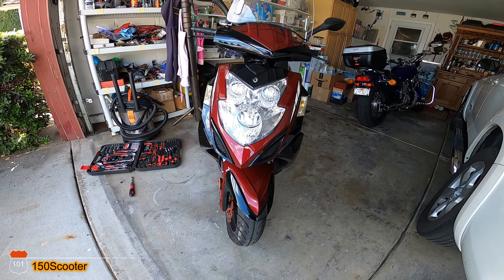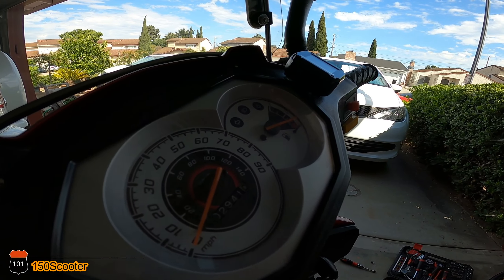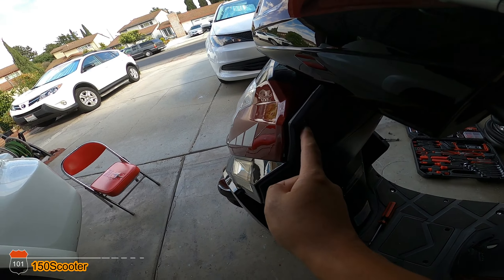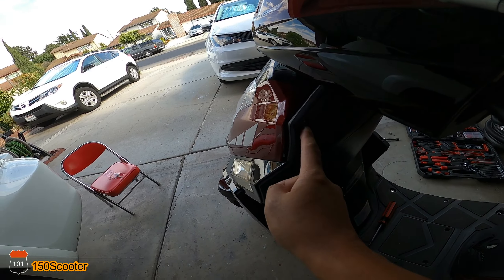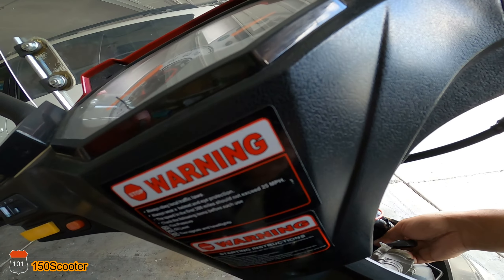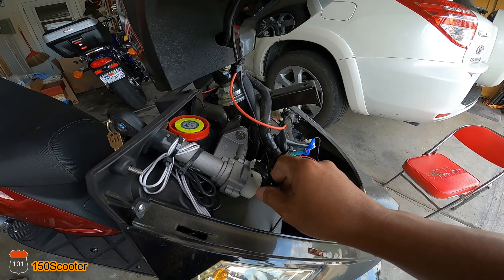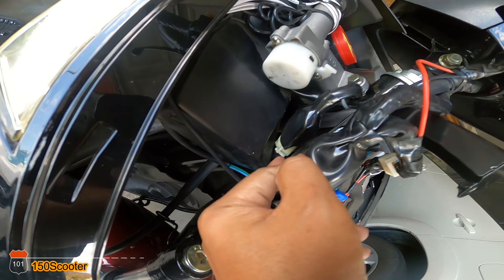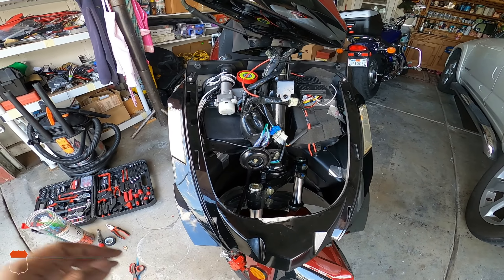Oh No ! Power Problem with GY6 Scooter | 150Scooter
Troubleshooting no power problem on my Chinese Scooter. Suddenly my scooter got no power when turning the handle bar all the way to the left side.  Enjoy.

Scooter Windshield